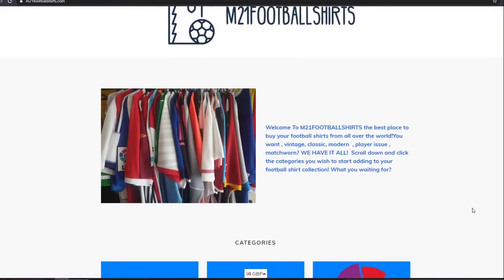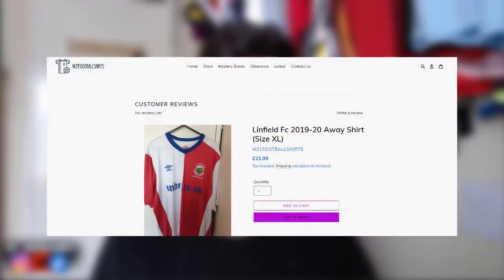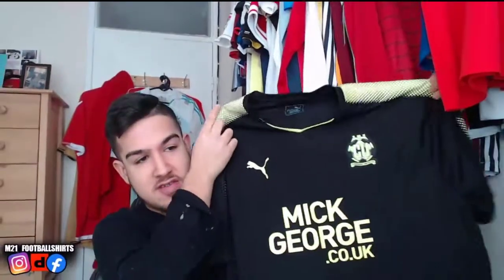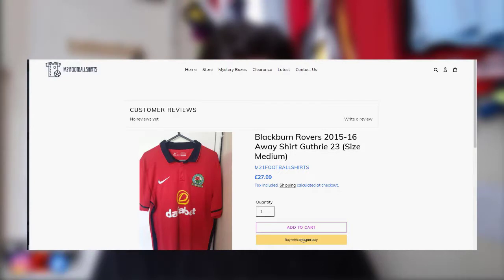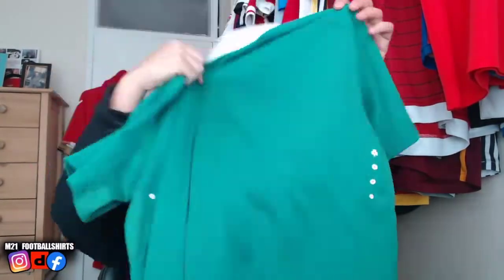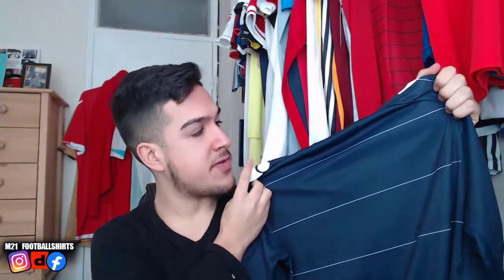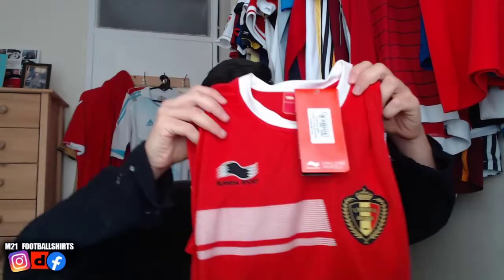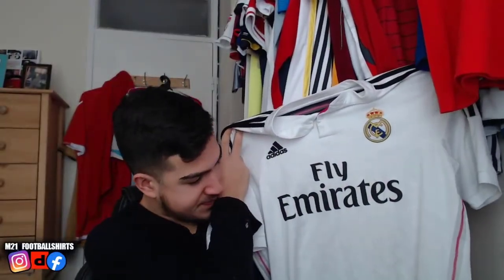UNBOXING $500 OF *RARE* FOOTBALL SHIRTS - CRAZY PULLS!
Welcome to M21FootballShirt the home of retro, classic and modern football shirts! In this video we are showing you or SL BENFICA football shirt collection we have! We have football shirts from all over the world perfect to add to your collection! In this video we give you an introduction about us and what we offer!

rare football shirts
rare football shirt
rare football shirts 2021
m21
m21footballshirts
away days
away days football shirts
thogden
thogdad